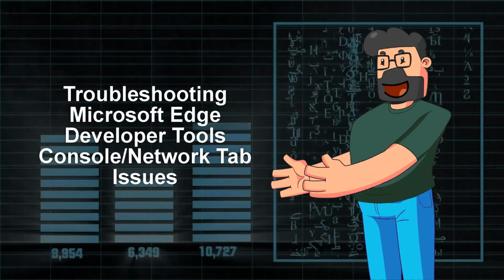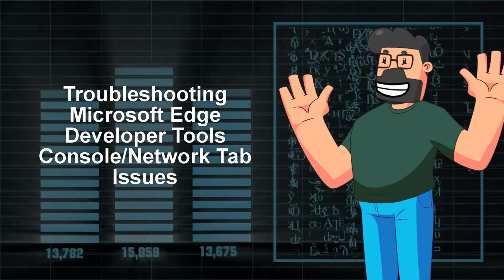Troubleshooting Microsoft Edge Developer Tools Console/Network Tab Issues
In this video, we tackle troubleshooting Microsoft Edge Developer Tools Console/Network Tab issues. Learn what to do when Developer Tools do not record/show anything in Console/Network tabs in Microsoft Edge.

✅ VIDEO INFO:
00:00:00 - Troubleshooting website gremlins in Microsoft Edge.
00:00:42 - Web dev mystery solved! Use IEChooser.exe.

This solution would not have been possible without the contributions of users: user435421